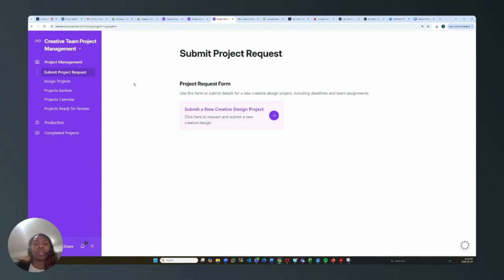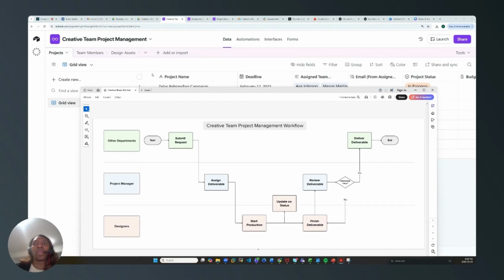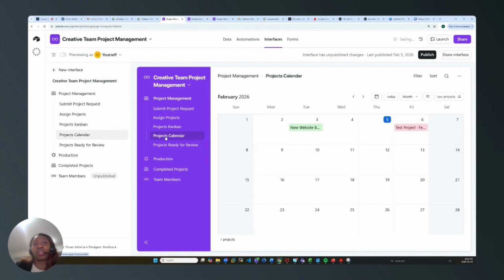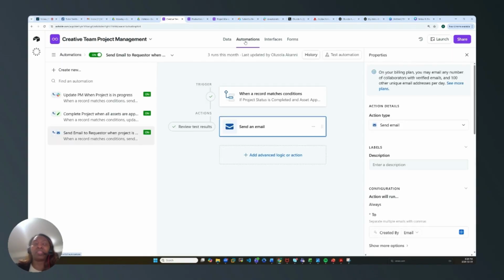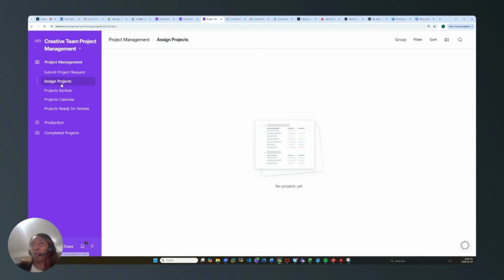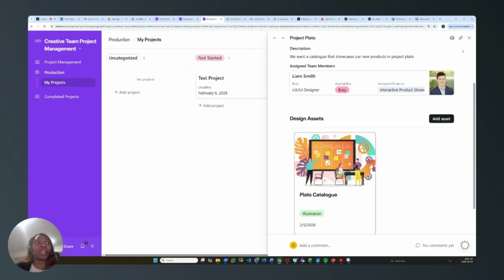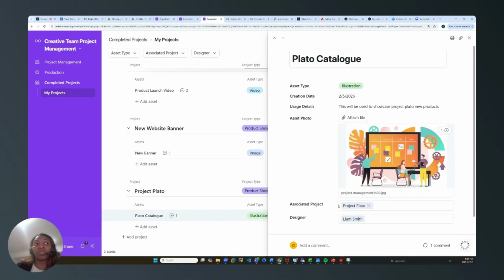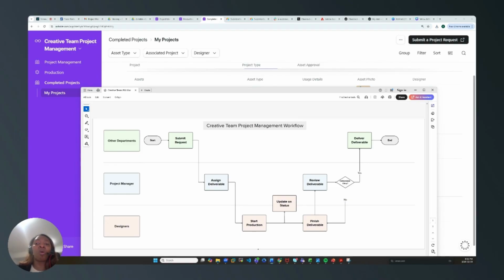Airtable App Build: Creative Team Project Management System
In this Demo I’ll show how I built a centralized project management application using Airtable, starting from a written project brief to building a workflow, and a working app used to manage creative delivery workflows.